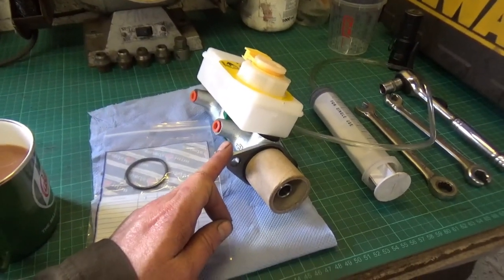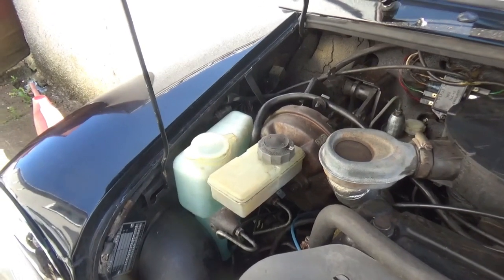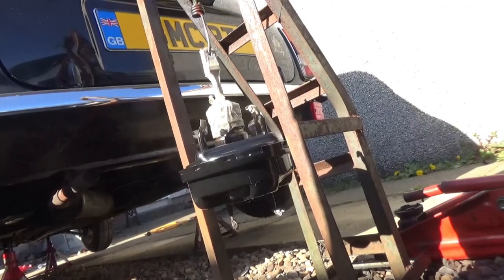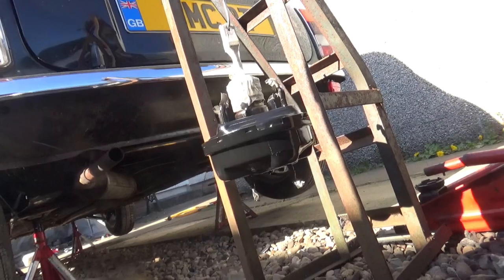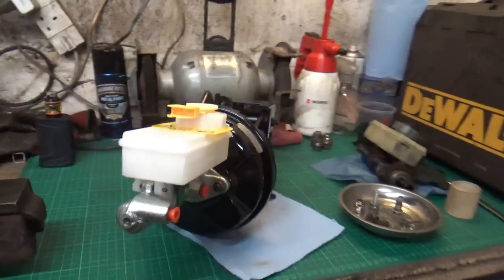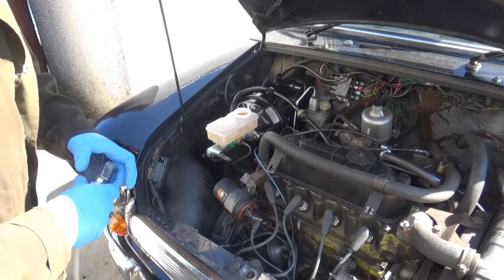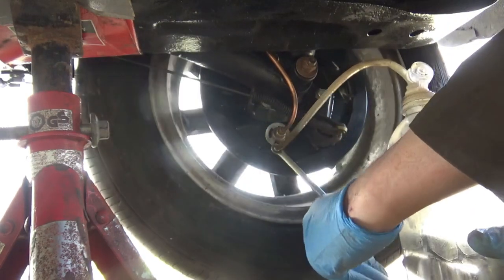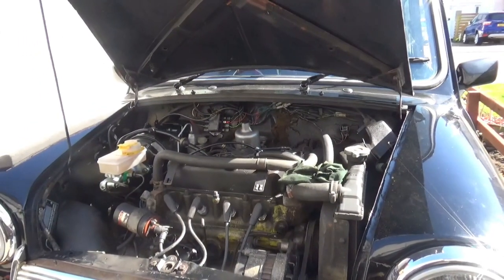Austin mini brake master cylinder replacement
In this video I show you how I changed the brake master cylinder on my classic mini thirty.

Over the past while I've been recommissioning my mini 30 as it's been parked up for over 18 months and also the car is not getting any younger so a full brake rebuild was in order as this is a safety critical part of the car and something you shouldn't take any chances with.

The old cylinder did still function but didn't feel smooth, mainly because the rubber seals inside the master cylinder were beginning to perish and become hard. First step was to get the car up on Axle stands then I drained off the brake fluid from the tank on the master cylinder and dispose of it. Once the fluid was drained off I disconnected the brake pipes and then unbolted the master cylinder from the servo. At this point you would usually just reinstall the new master cylinder in reverse order of how you removed it but I decided to remove the servo and give that a coat of fresh paint so it would compliment the new master cylinder.

Tools and equipment I used in this video:

Work gloves
Nitrile gloves
Hammerite smooth
Brake bleeder kit
Brake/ clutch fluid dot4
Brake pipe spanner

♪♪ Music in my videos is